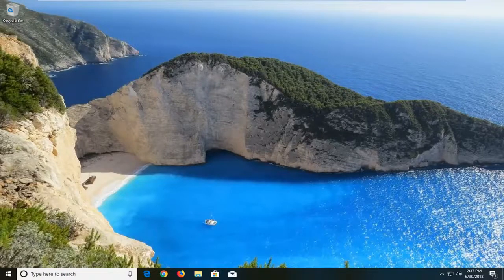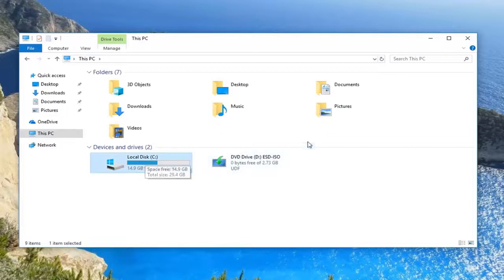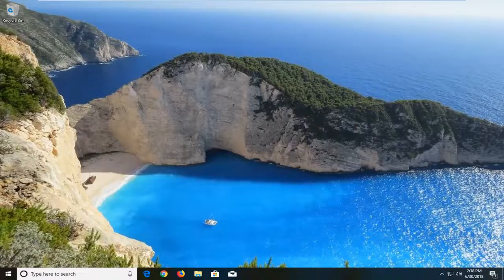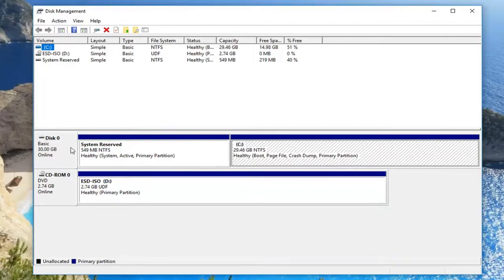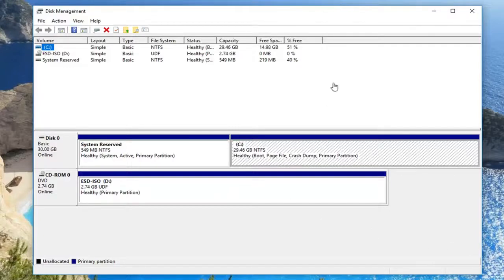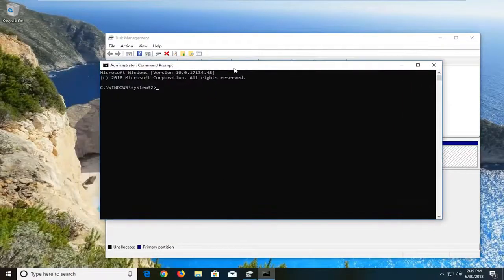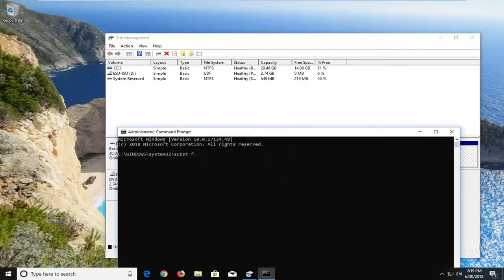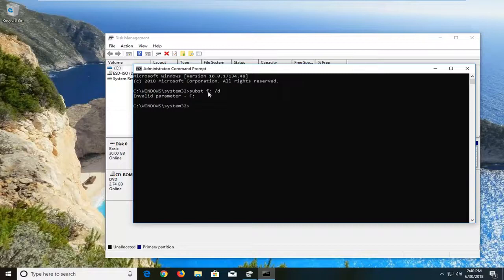How to Fix Same Double Driver Showing in Windows 10 Explorer [Tutorial]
Drive letters are not assigned at format time, and yes, they can be changed. In fact, it’s quite easy to change them.

It’s a somewhat rare problem, but on occasion, Windows might display the same hard disk or partition twice using different drive letters. Thankfully, there’s usually a simple solution.

This is almost always the result of either a user or program having created a virtual drive that maps to your real drive. These virtual drives are not like drives created with virtual software, but something more like a shortcut or symbolic link that just points one location to another. The virtual drive doesn’t show up in the Disk Management tool (because it isn’t a real drive), but you can remove it using the Command Prompt. Here’s how.